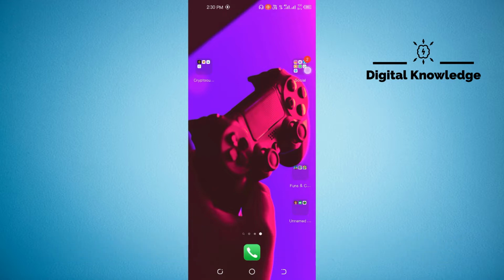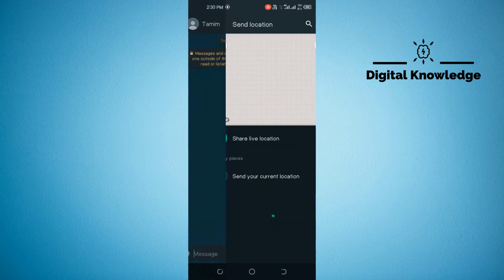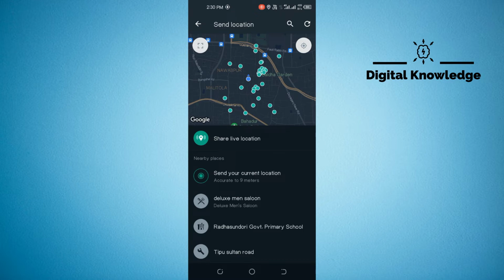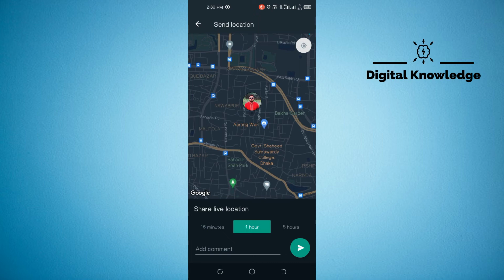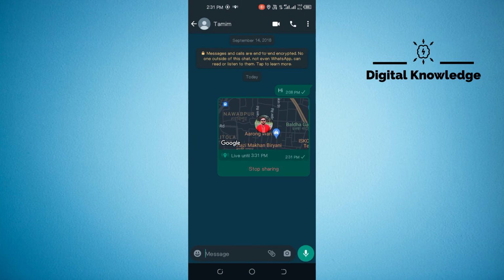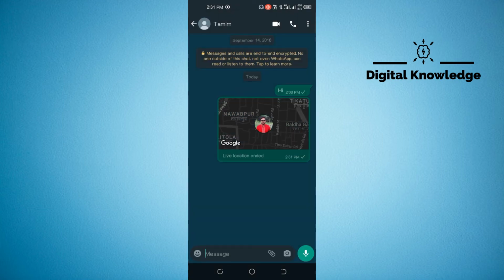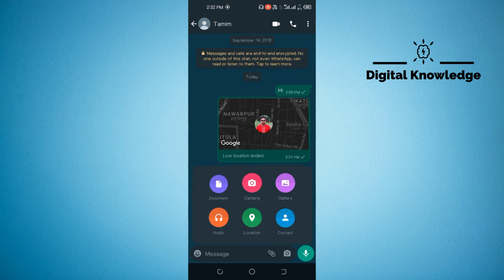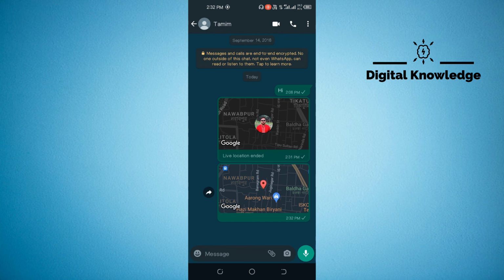How to Share Location on WhatsApp From Google Maps! (Quick & Easy)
How to Share Location on Whatsapp From Google Maps

Learn How to Share Location on Whatsapp From Google Maps. This is super easy and learns to do it in just a few minutes by following this helpful tutorial.